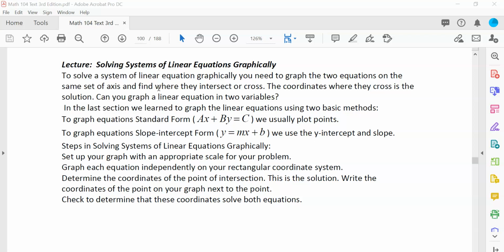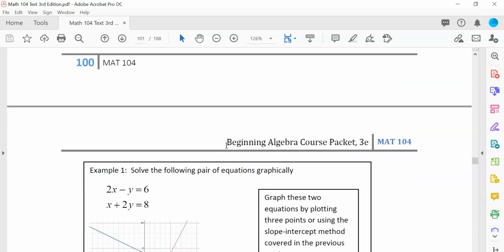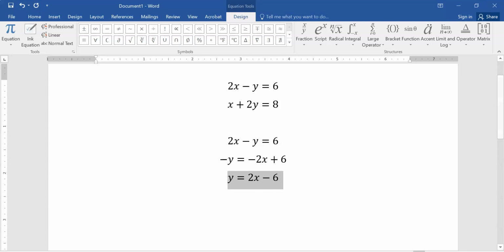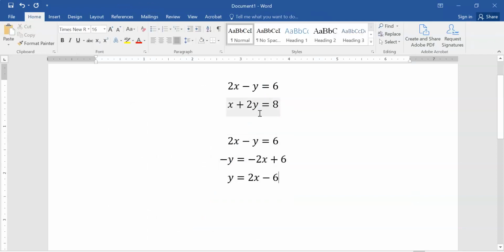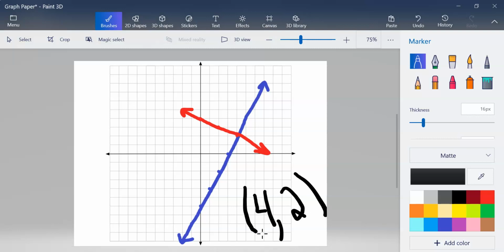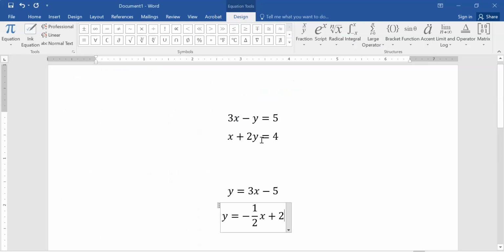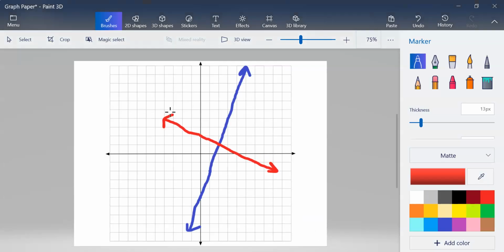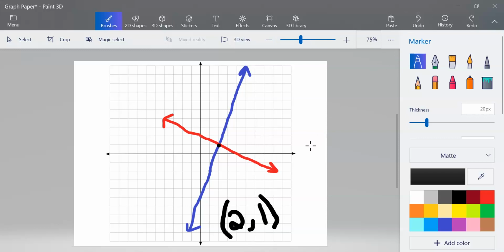MAT 104 Lesson 2 4b